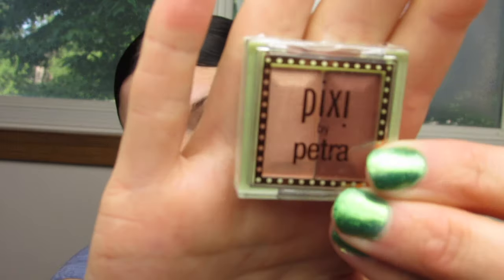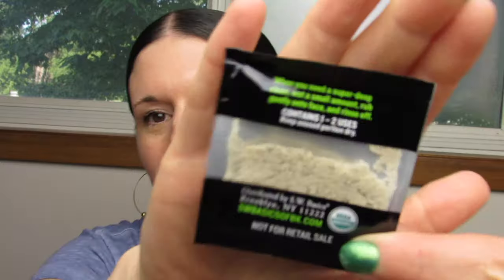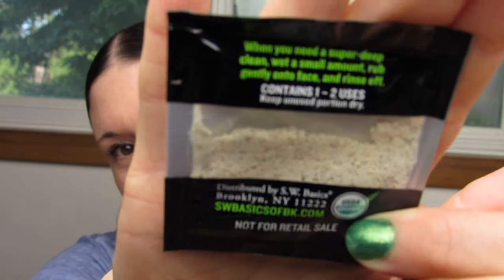TARGET BEAUTY BOXES FOR MEN & WOMEN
It took a minute, but I finally opened my first Target beauty box for the month!! See what's in the Men's & Women's beauty boxes for June 2016!!